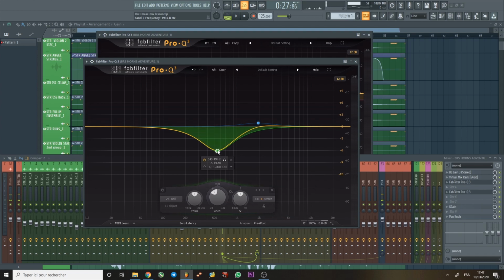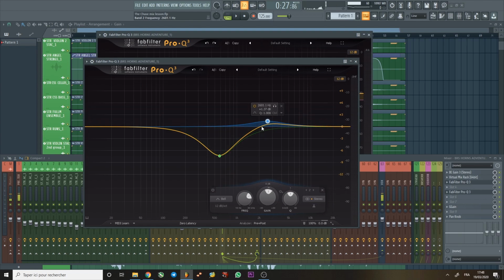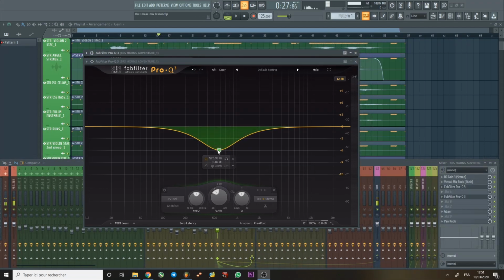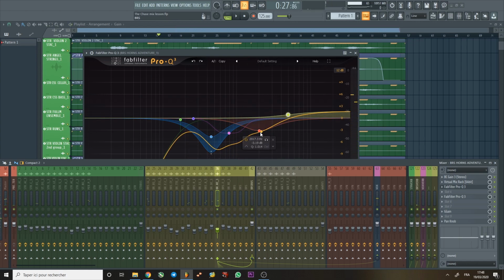Orchestral Music Mixing Tips #24 - "Softening" Your Bell Cuts